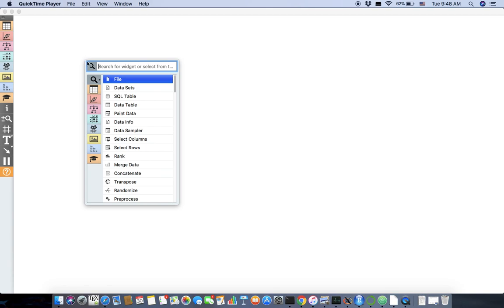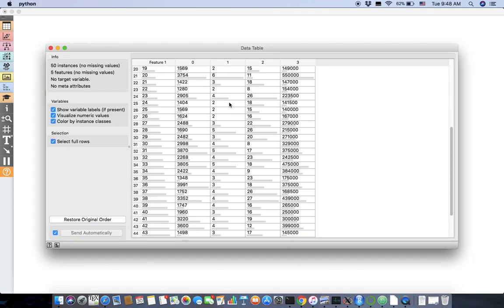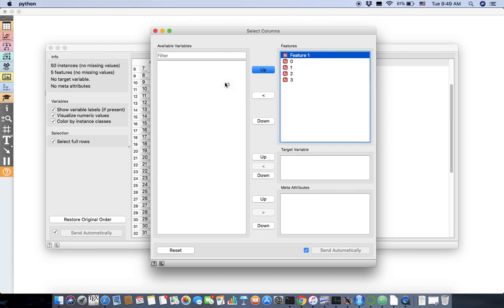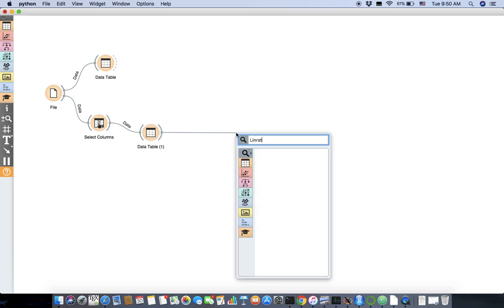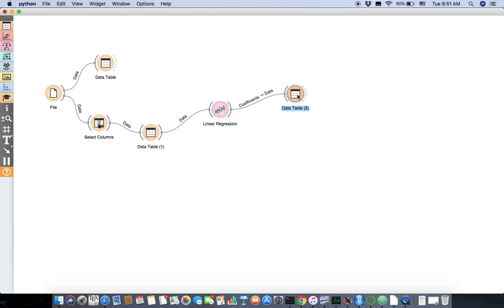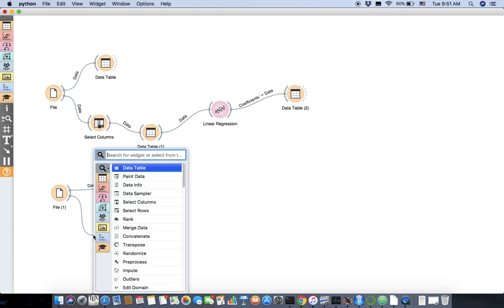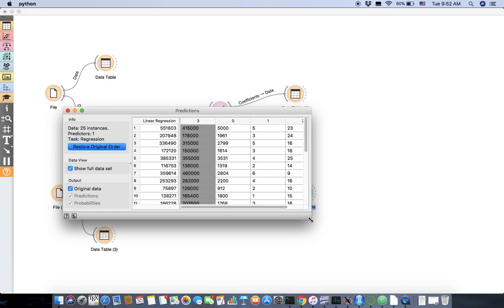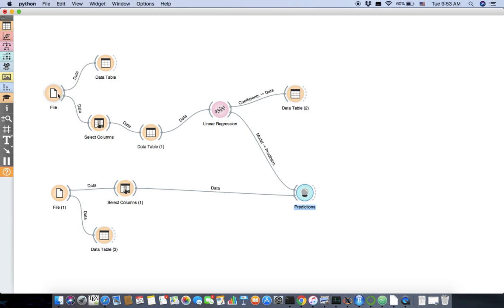Linear Regression 1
In this video, I am going to cover Linear Regression using orange.